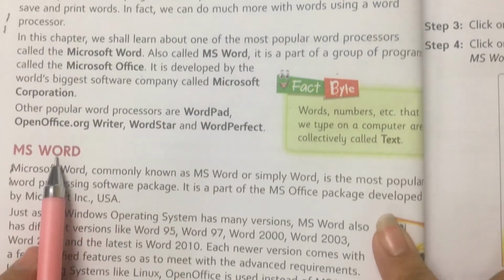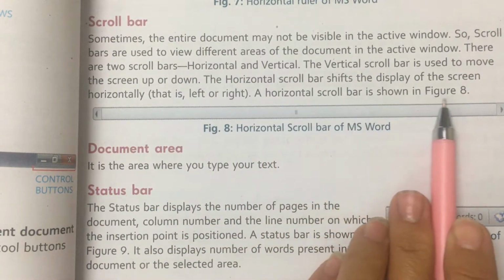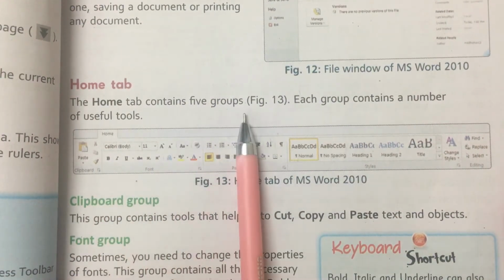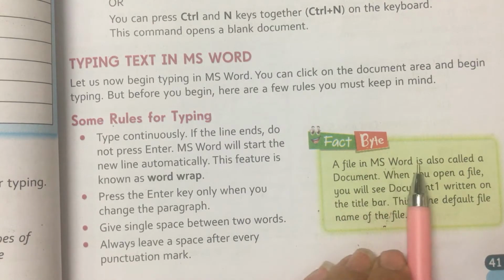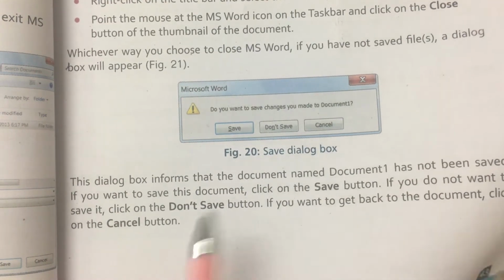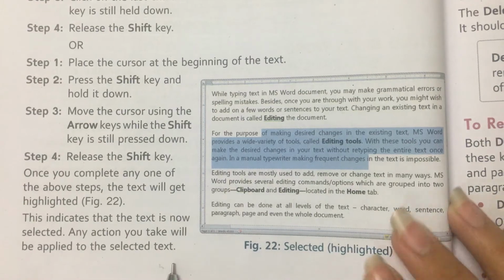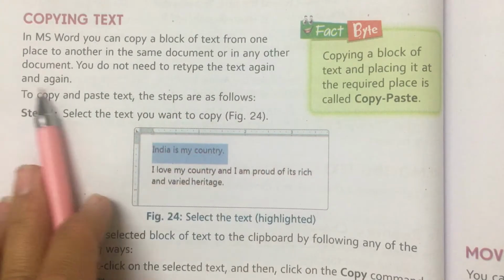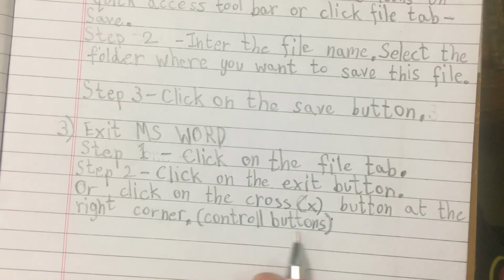Introduction to MS WORD 2010| ICT class 3 chapter 3|Log on to computer#Introductiontomsword#کامپیوتر